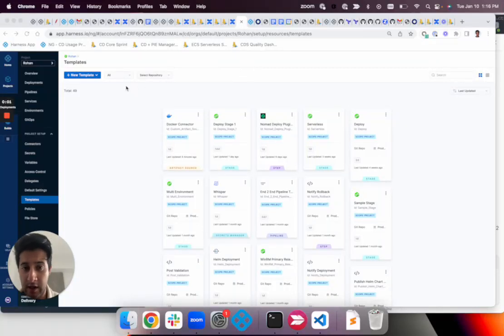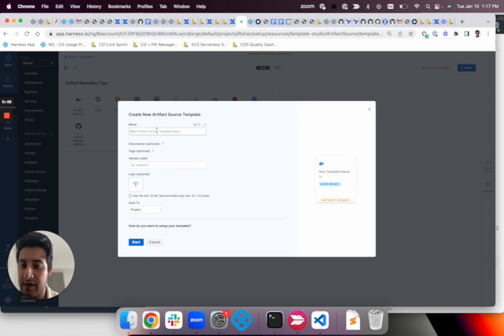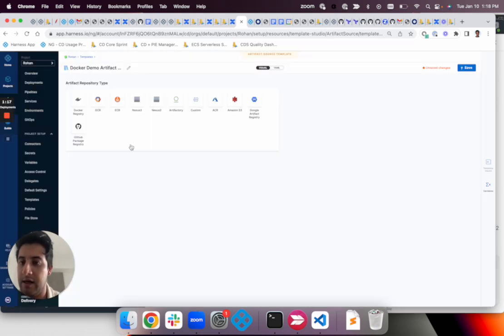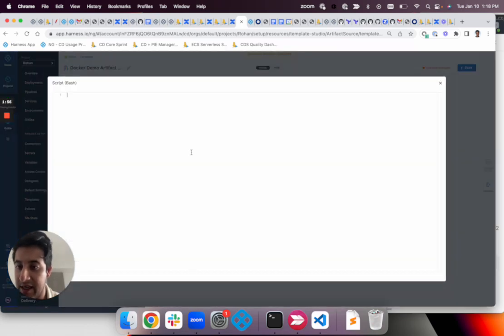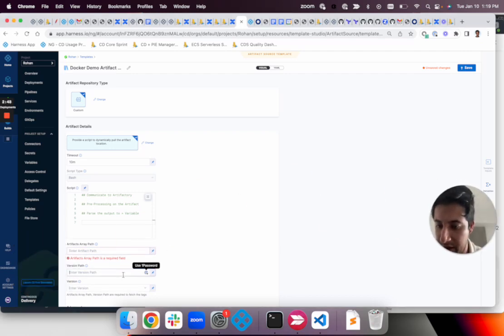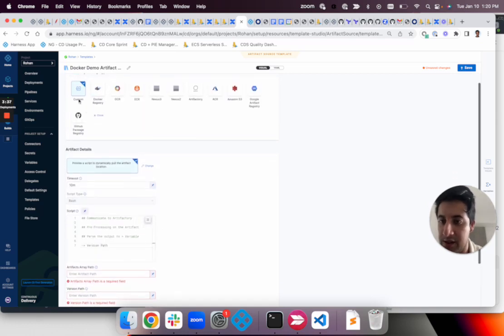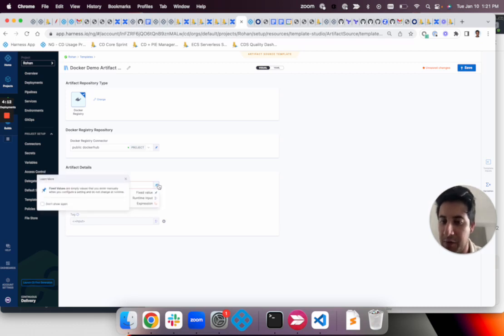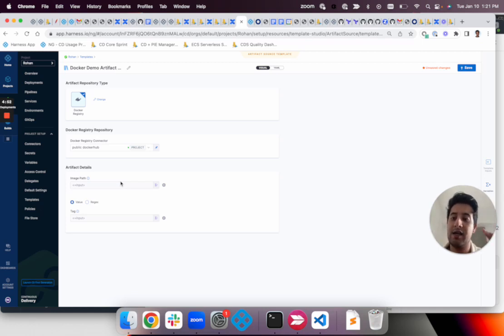Artifact Source Template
Harness CD Next Gen now offers Artifact Source Templates. User's get to define one Artifact source and reuse it across multiple services.